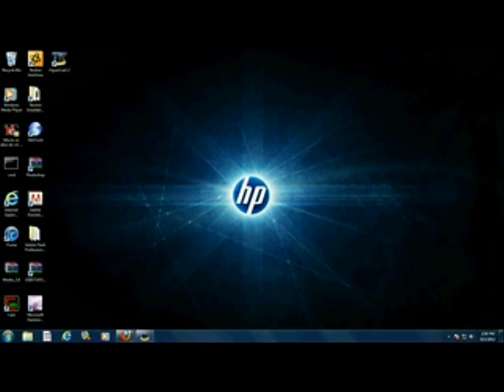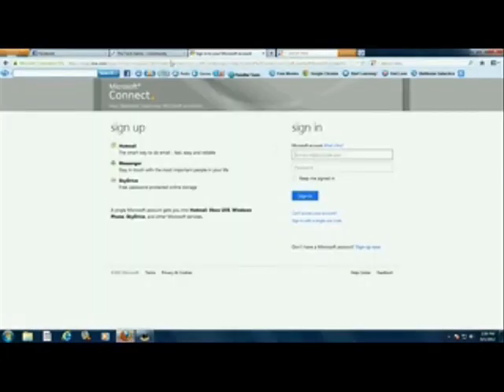How to get new Xbox Live Dashboard Beta 2012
This video shows you how to install the new Xbox 360 Live Dashboard Beta on your Xbox console.

NOTICE: THIS VIDEO IS OUT OF DATE, THE DASHBOARD HAS BEEN RELEASED.

Steps for Hotmail users:
Step 1:  Sign in using a Hotmail ID.
Step 2:  Go to the "Dashboard" tab at the top of your screen.
Step 3:  Click "Continue".
Step 4:  Check the "I agree..." box.
Step 5:  Fill out the next form that is on the page.
Step 6:  Click "Continue".
Step 7:  Read the nomination agreement (yea right) and fill out the next form.
Step 8:  You will be taken to a page congratulating you on this wonderful event.
Step 9:  Click "Product Keys" on the left hand side of your screen.
Step 10:  Click "Request New Product Key".
Step 11:  A table appears.  Click "Get Key" on the right of the table.
Step 12:  The key appears in the "Key Value" box.
Step 13:  Enter the key on your Xbox 360 by going to "Redeem Code".

Steps for other email users:
Step 1:  Go to either link provided.
Step 2:  Click "Sign Up".
Step 3:  Fill out the form and click "Continue".
Step 5:  Click "Continue".
Step 7:  Verify your account by going to your email inbox and clicking on the link that was sent to your inbox.
Step 8:  Exit the site and click on the same link you clicked on before.
Step 9:  You should be signed in, so create a display name.  This display name can't be changed once it is made.
Step 10:  Check the "I Agree..." box.
Step 11:  Click "Continue".
Step 12:  Fill out the next form that is on the page.
Step 13:  Click "Continue".
Step 14:  Read the nomination agreement (yea right) and fill out the next form.
Step 15:  You will be taken to a page congratulating you on this wonderful event.
Step 16:  Click "Product Keys" on the left hand side of your screen.
Step 17:  Click "Request New Product Key".
Step 18:  A table appears.  Click "Get Key" on the right of the table.
Step 19:  The key appears in the "Key Value" box.
Step 20:  Enter the key on your Xbox 360 by going to "Redeem Code".

I hope this helped and enjoy the beta.  If you have any problems, please post below or inbox me.  I don't know why so many people are having problems.  Make sure you filled out everything and met the requirements for everything.